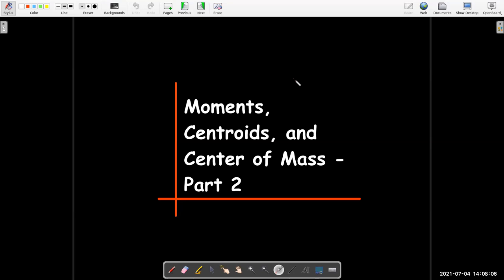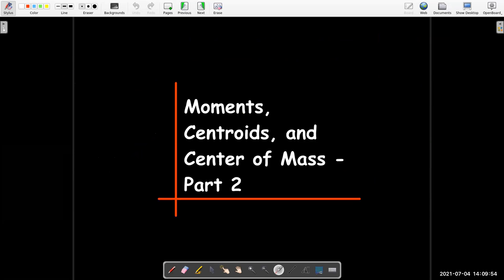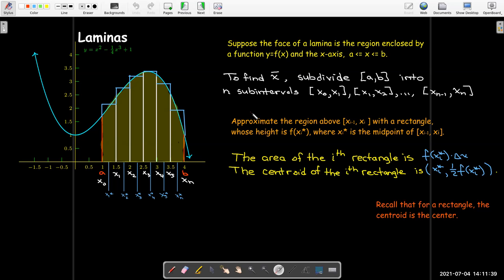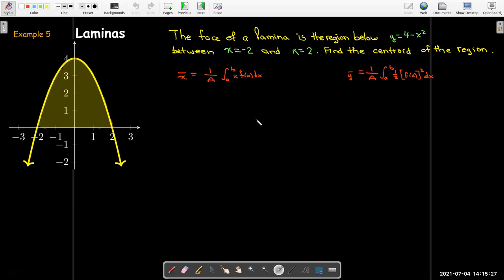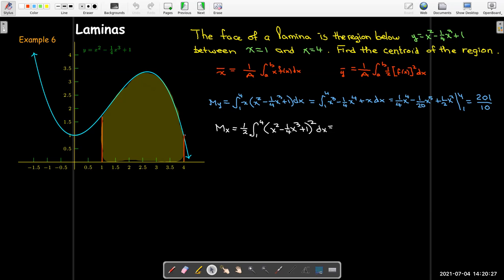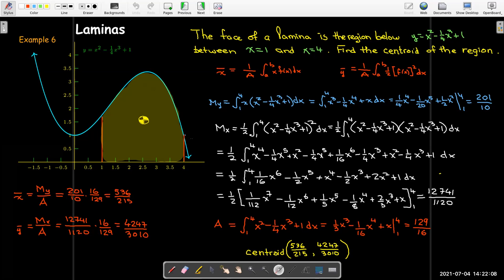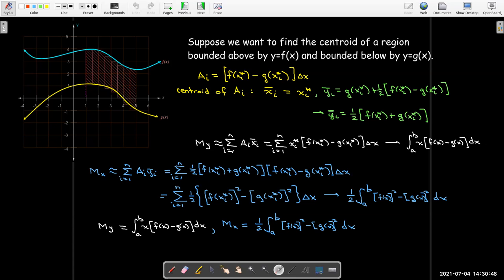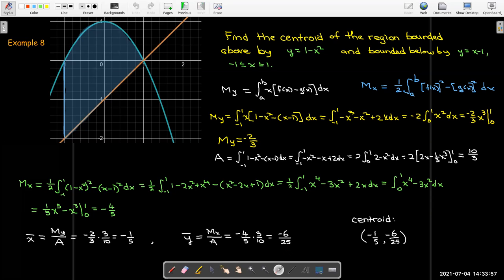Moments, Center of Mass, and Centroids - Part II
In this video we build on the concepts presented in Part I to use integrals to calculate the centroid of more general regions.